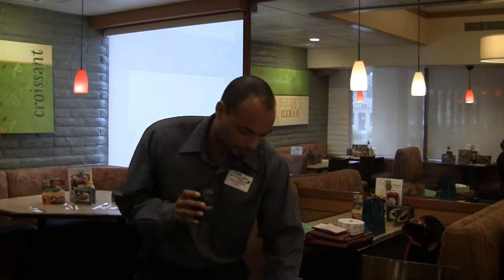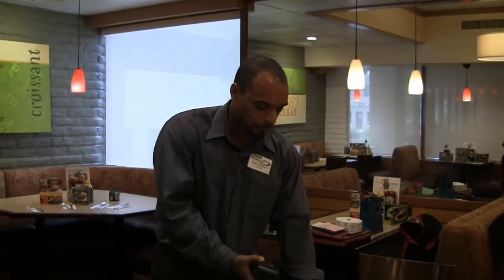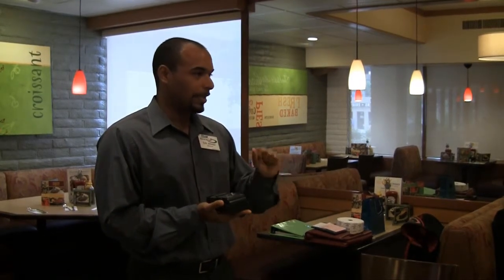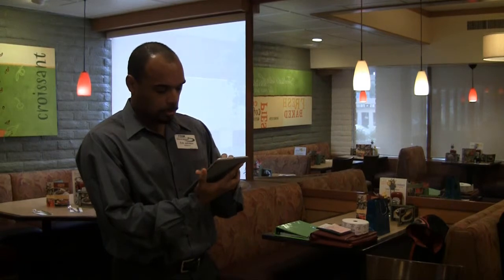iDeposit.net - TEAM Presentation